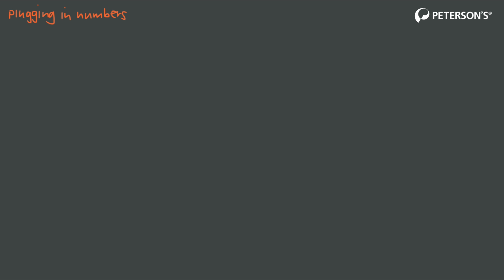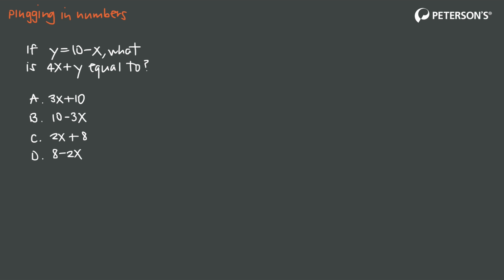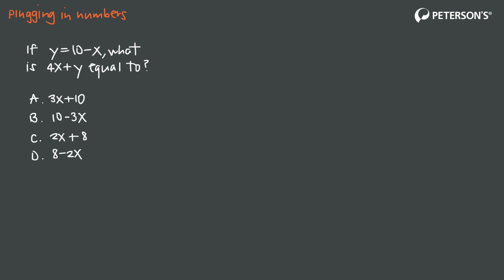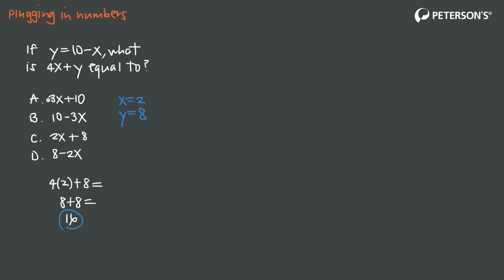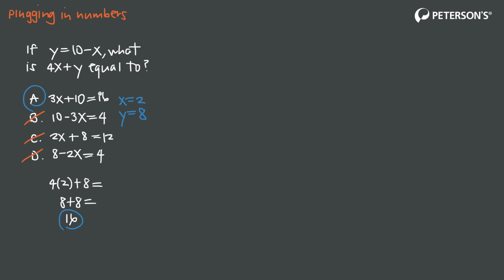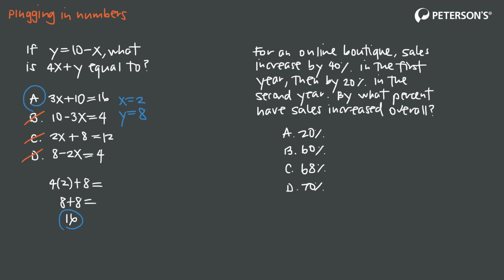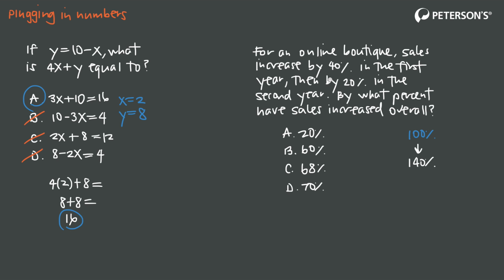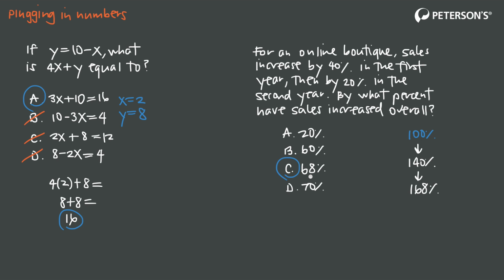plugging in numbers